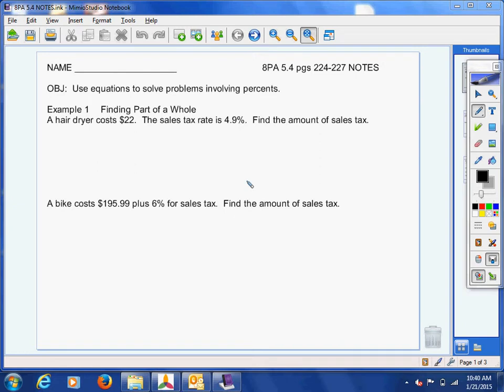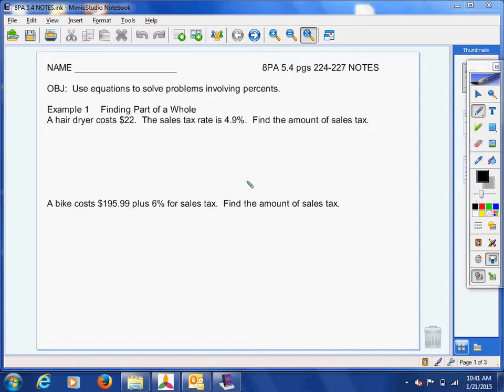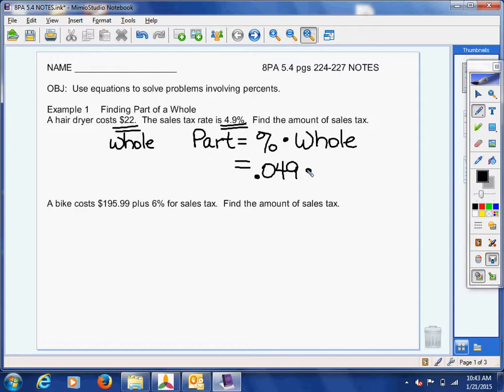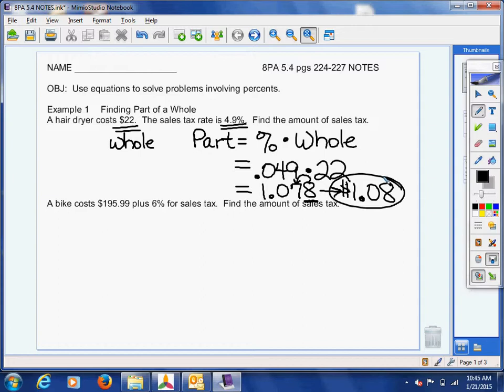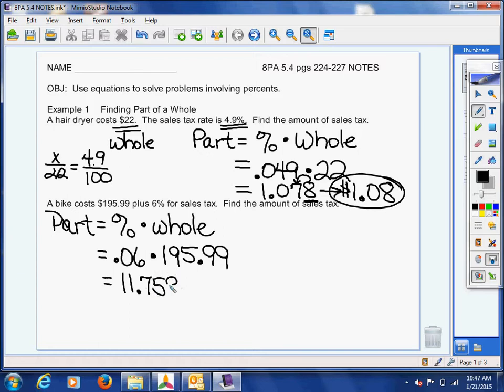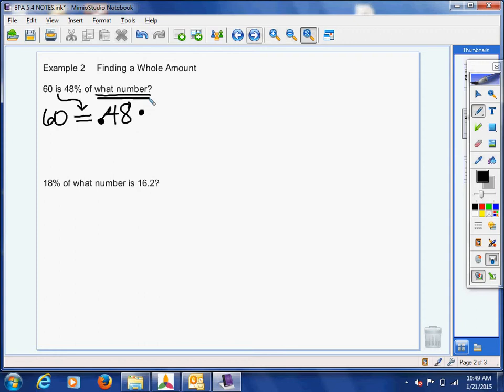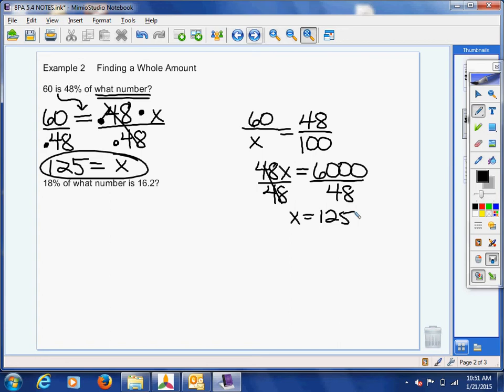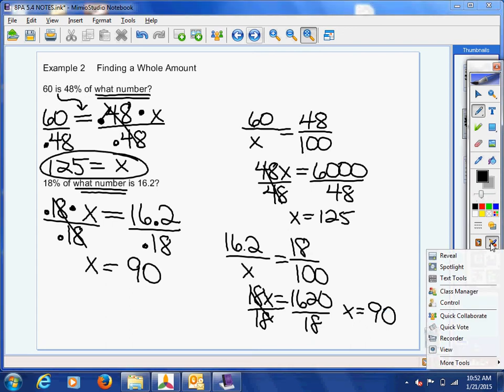8th Grade Pre-Algebra 5.4 Video Lesson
Solve part of a whole, the whole, or the percent using equations.